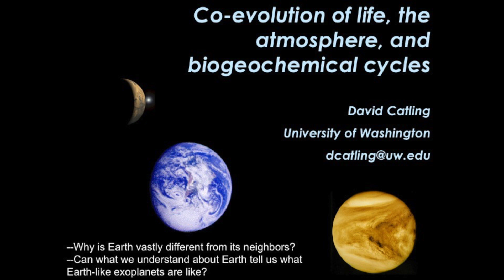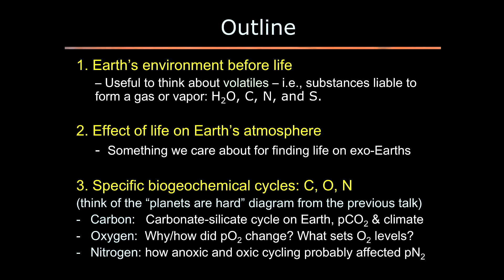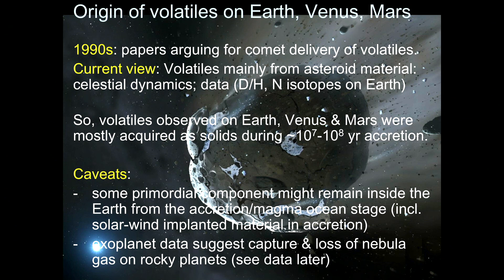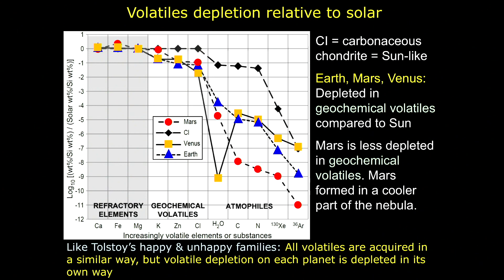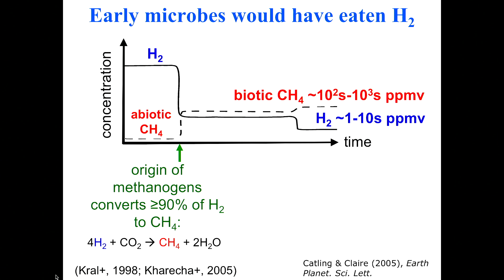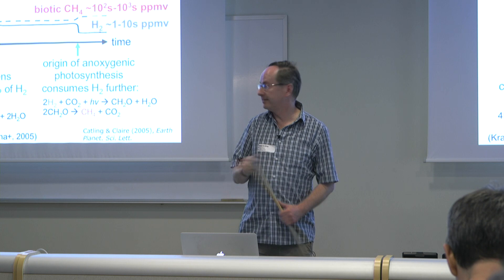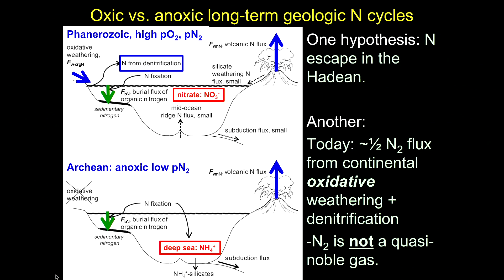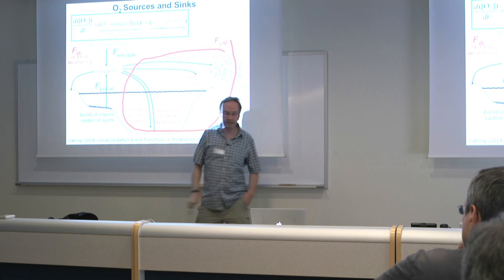CO-EVOLUTION OF LIFE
ASTROBIOLOGY 2017 - David Catling - Santiago November, 25th